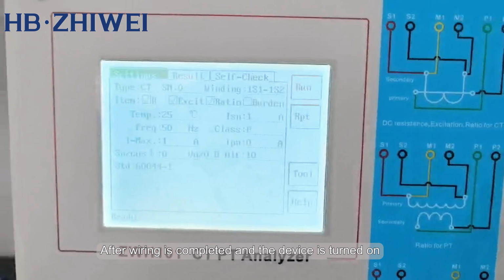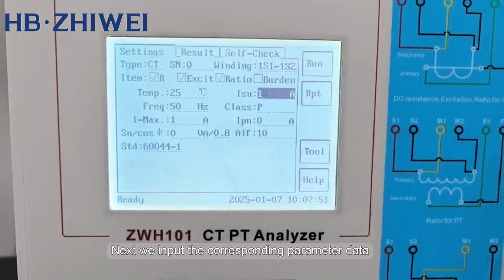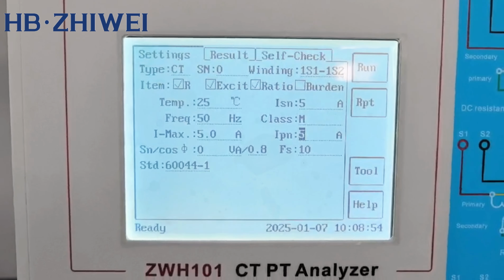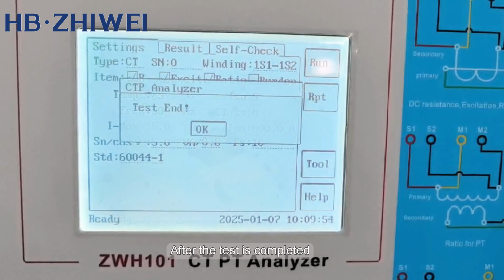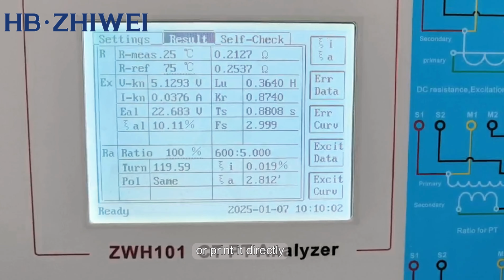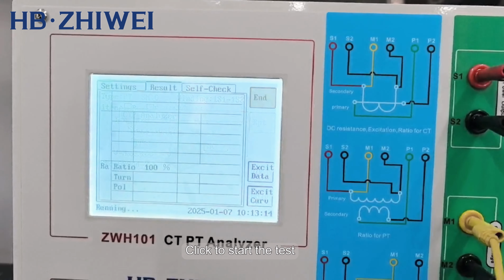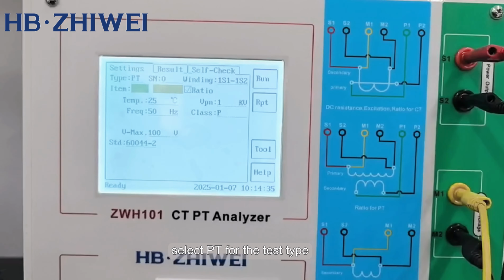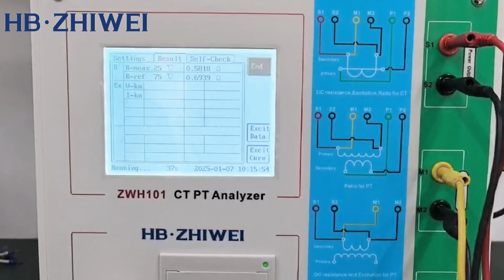#190# High Accuracy Variable Frequency Ct Pt Analyzer CT PT Analyzer ZWH101